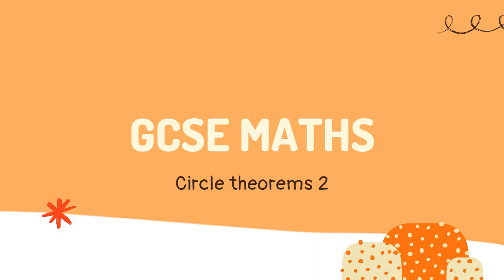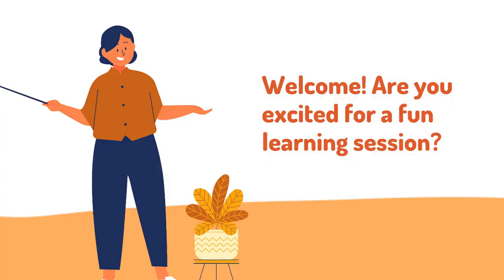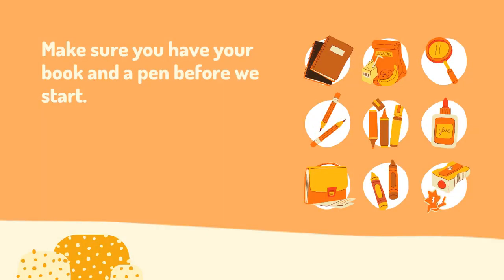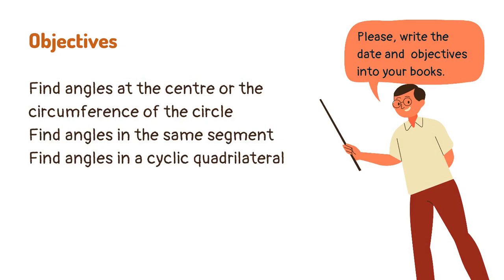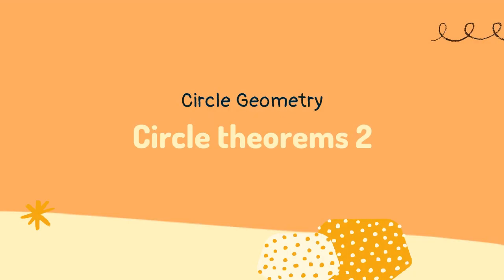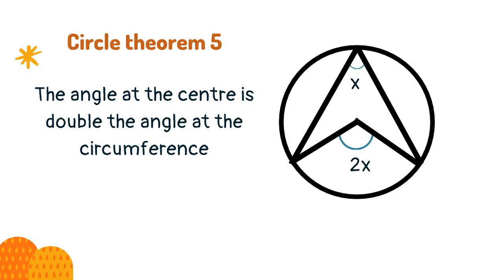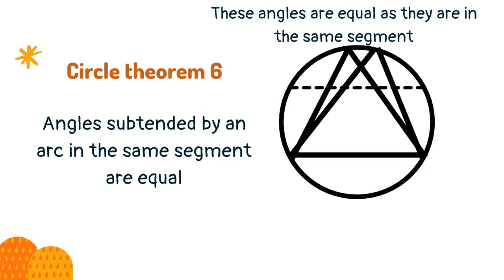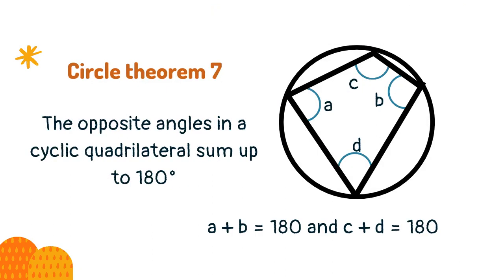Circle theorems 2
Learn about circle theorems, this is a brief lesson on the key points you will need to know for your maths GCSE